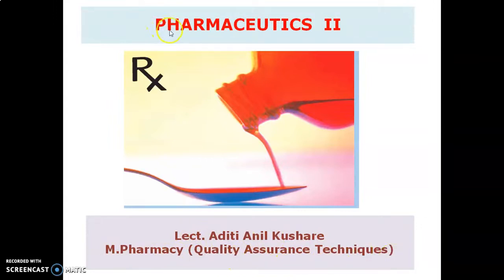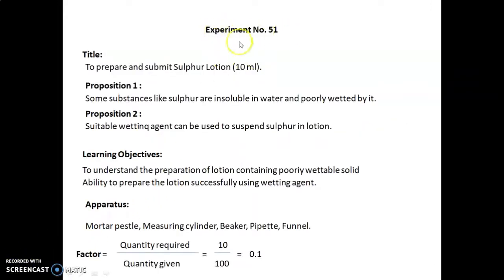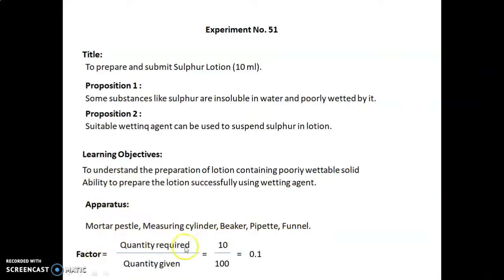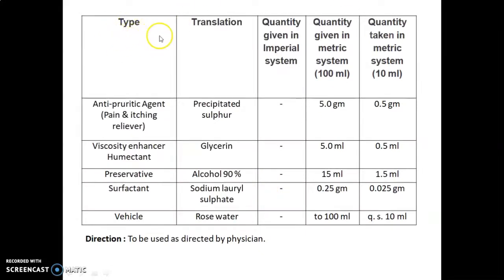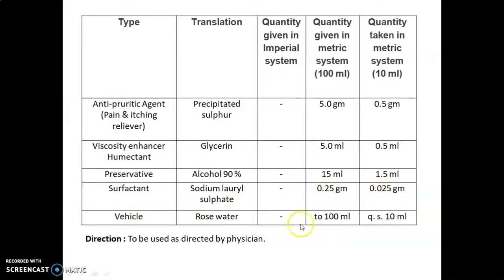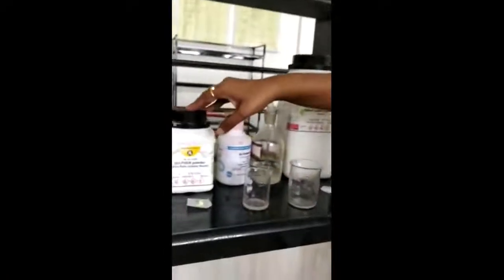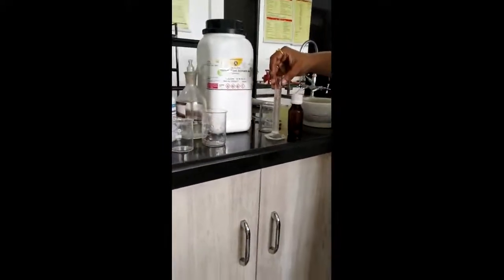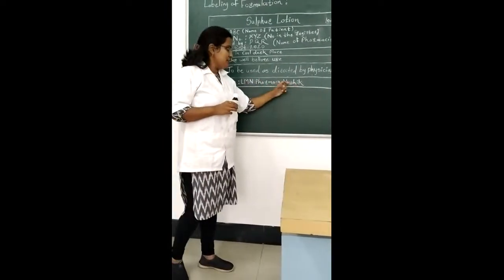EXPT. NO. 51 - TO PREPARE AND SUBMIT SULPHUR LOTION